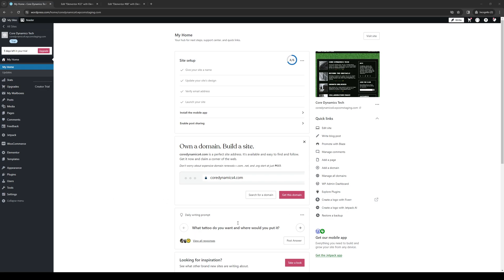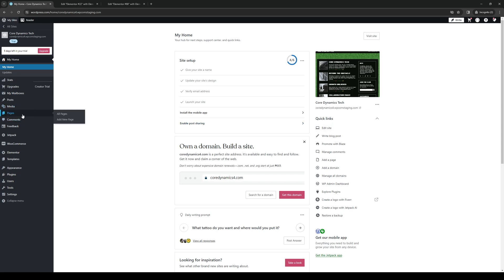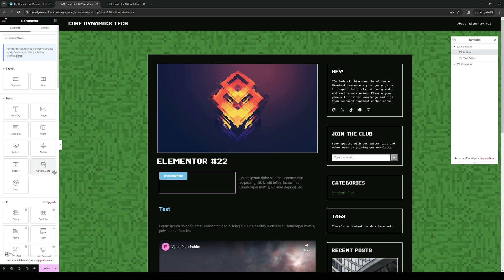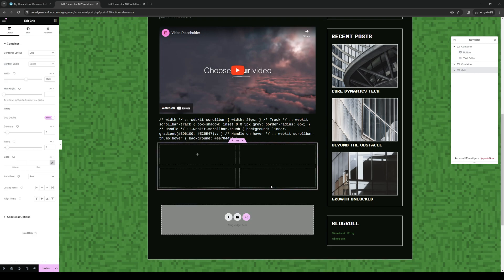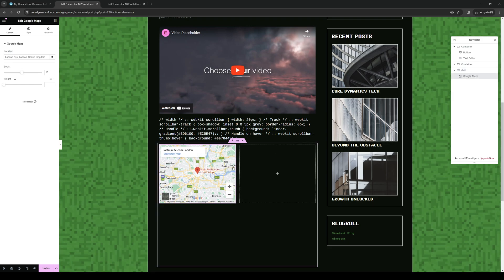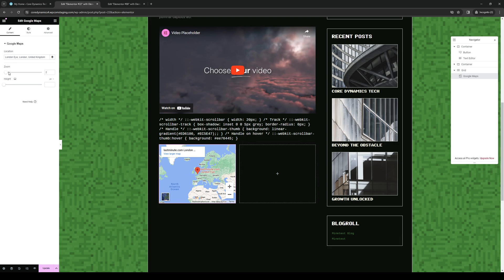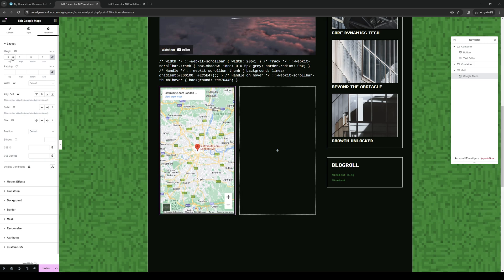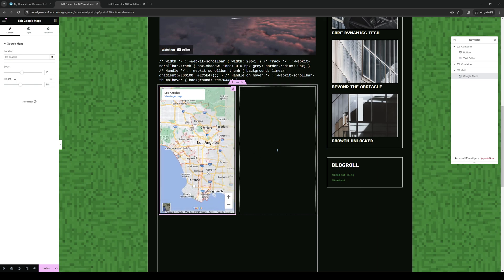How to Add Google Maps in Elementor (Full 2024 Guide)